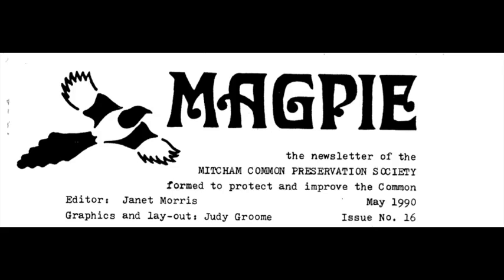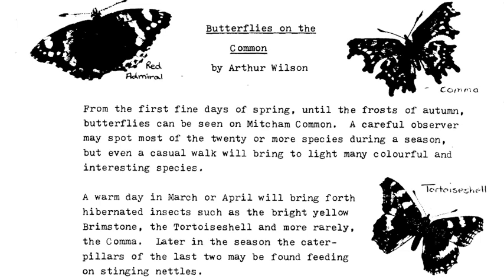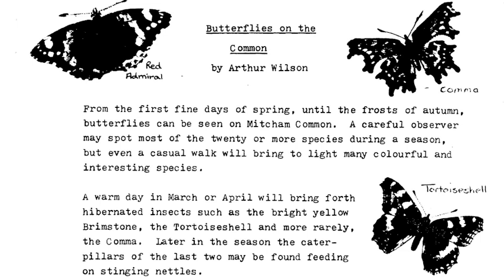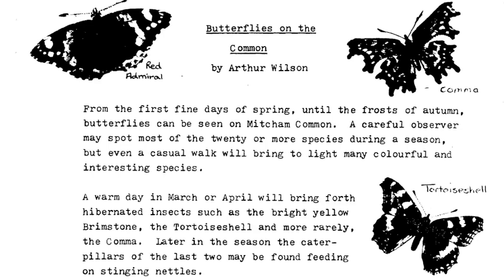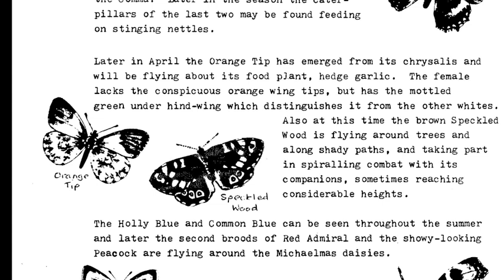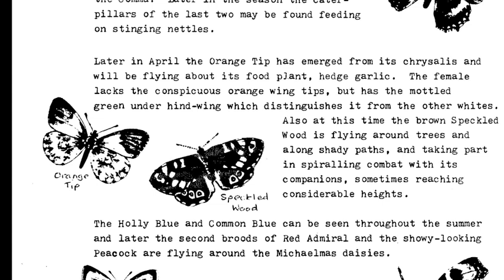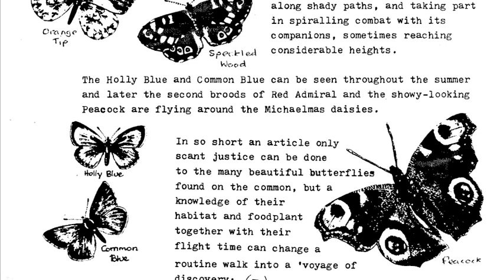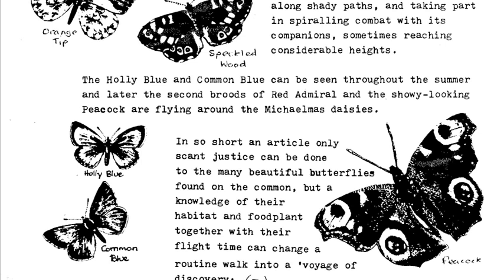Butterflies on the Common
Article by Arthur Wilson, published in issue 16 of the Magpie newsletter,  May 1990, is an introduction to the Butterflies on Mitcham Common.